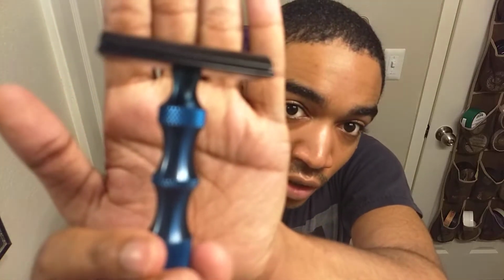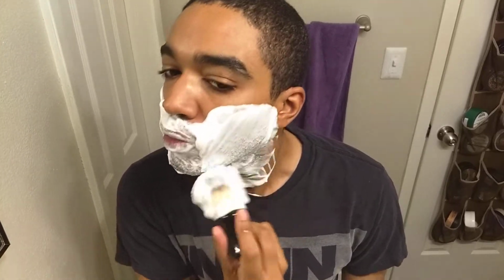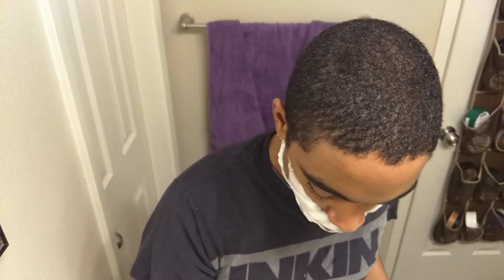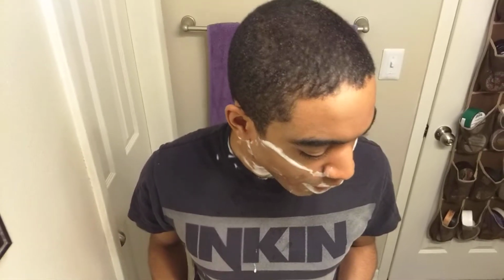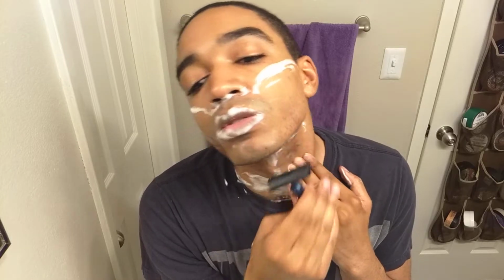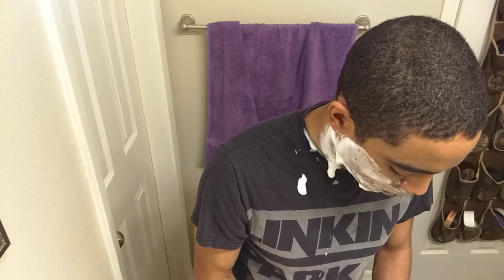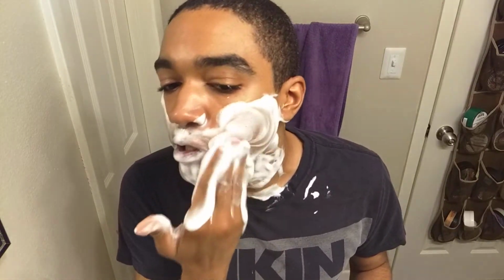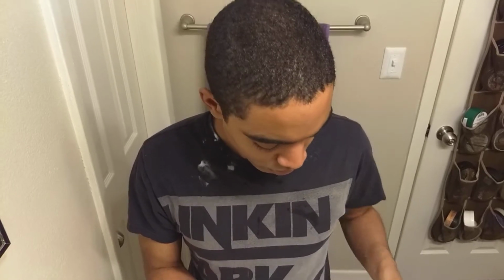SOTD: WhollyKaw - Monaco Royale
Make sure you set the video to 60fps!

Razor: The General
Handle: Maggard (blue, SS) MR5
Blade: Feather Professional
Brush: Razorock (Bruce) Plissoft
Soap: WhollyKaw - Monaco Royale - Donkey Milk version
Post-Shave- Monaco Royale Toner

Skin feels great after the shave and the toner absorbed into the skin in about 5 or so minutes. I'm really not a fan of the water like feel I get with non-alcohol based splashes.

I still need to work on adding the right amount of water. Pass 1 had way too little and while pass 2 was getting there I added too much on pass 3. It's only my second shave with this base so I'll get there.